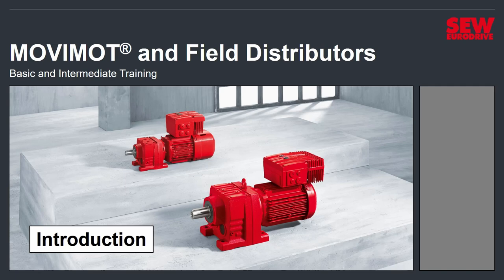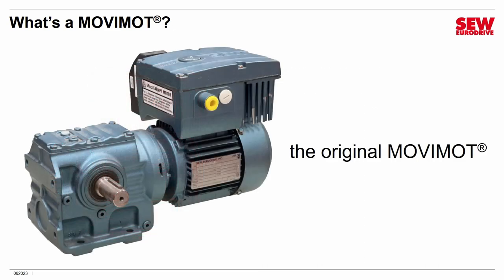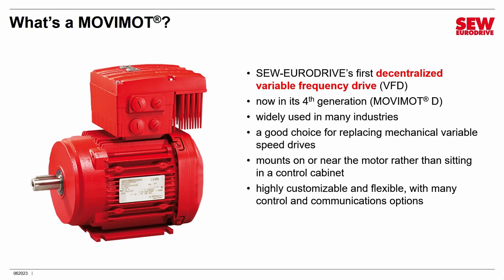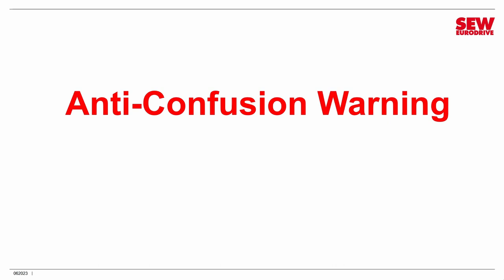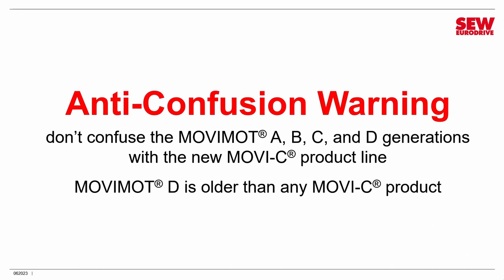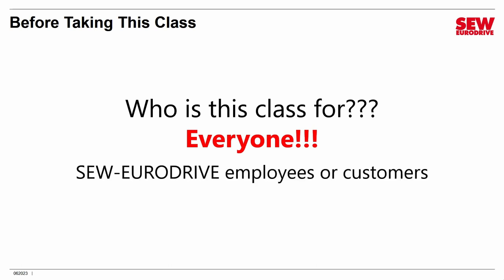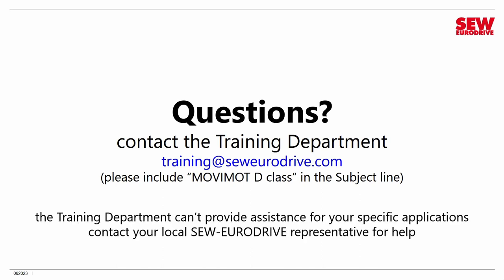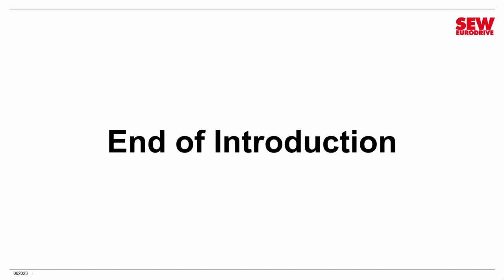MOVIMOT® and Field Distributor Training – Introduction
Want to learn about MOVIMOT® D, SEW-EURODRIVE’s original, but still popular, decentralized variable frequency drive? Want to know how to set one up or troubleshoot a problem? Curious about fieldbus interfaces and the way they work? Look no further. This video introduces a class that covers all these topics and more.

Video Chapters:
00:00 Introduction
01:07 What's a MOVIMOT®?
04:20 What's a field distributor?
06:13 MOVI-C® versus MOVIMOT® D?
07:55 Before taking this class
11:26 Questions?